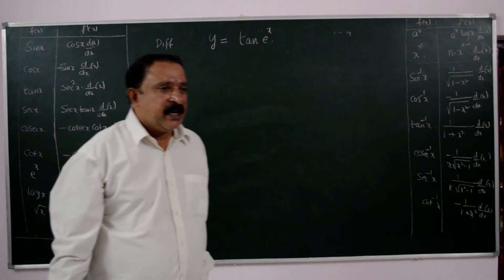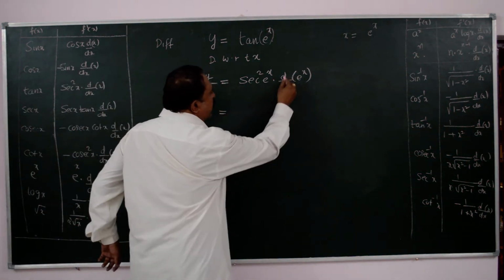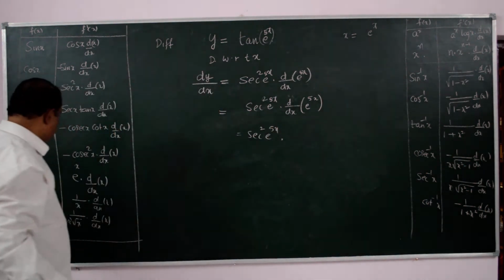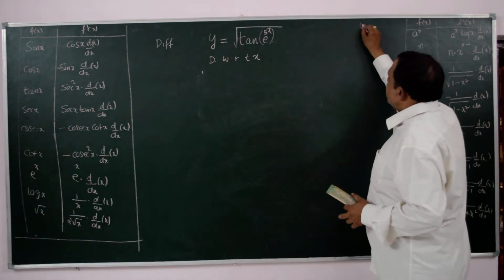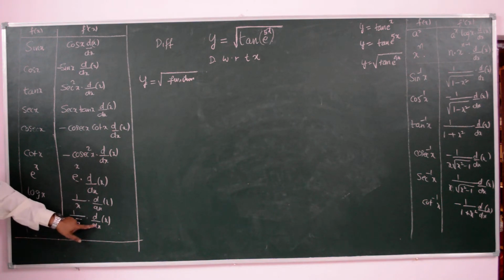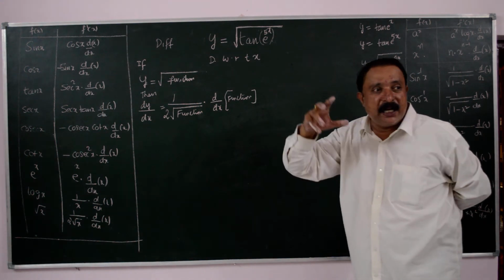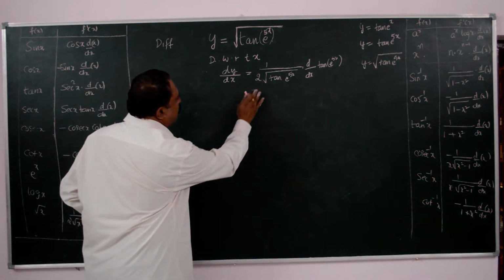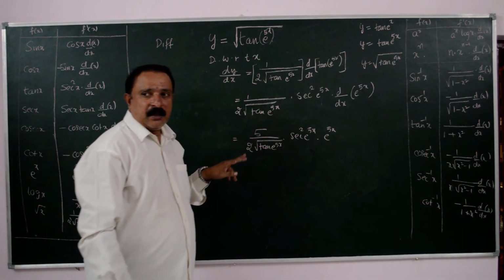K-CET-2019-Mathematics-Differentiation-Episode-05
This video lesson  (Episode -05) contains detailed explanation of the  important problem  which are  most likely to appear for this year  K-CET/COMED-K Exams question  for this year  on the  topic of  Differentiation  by  Devadatta Sir..